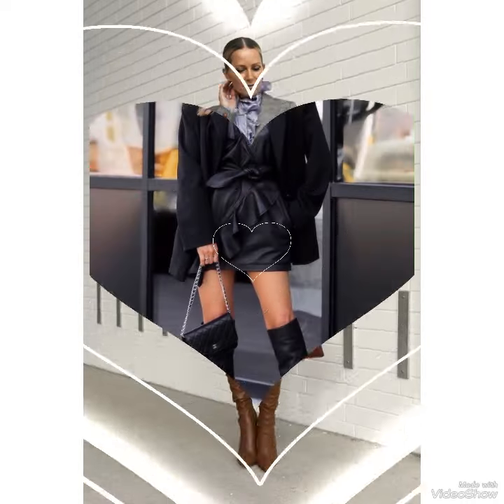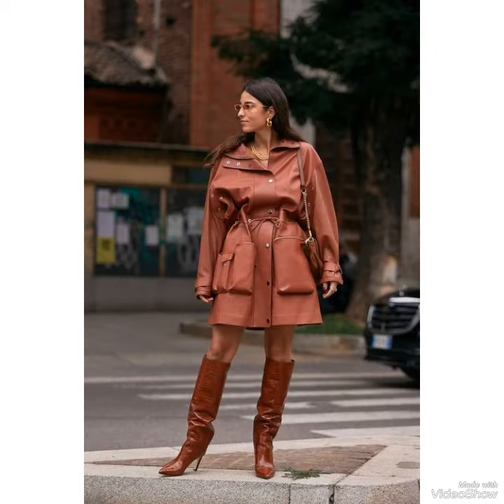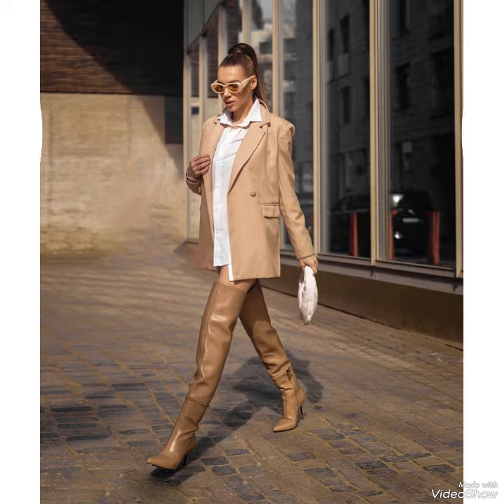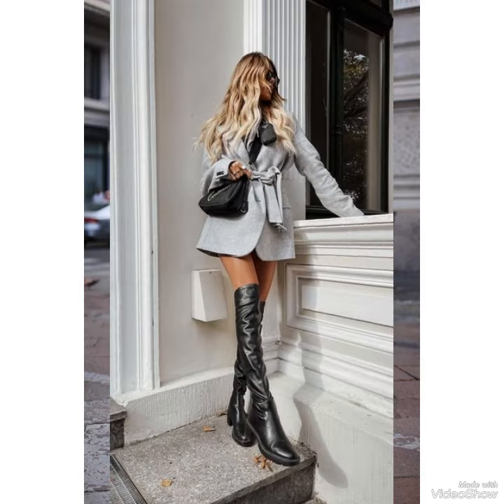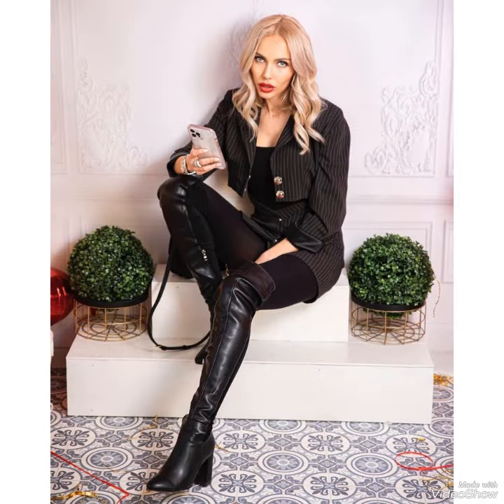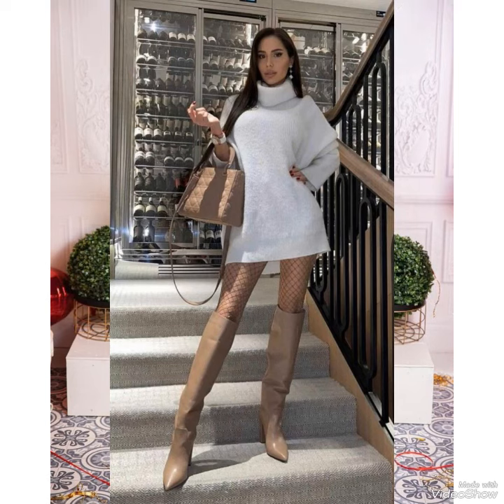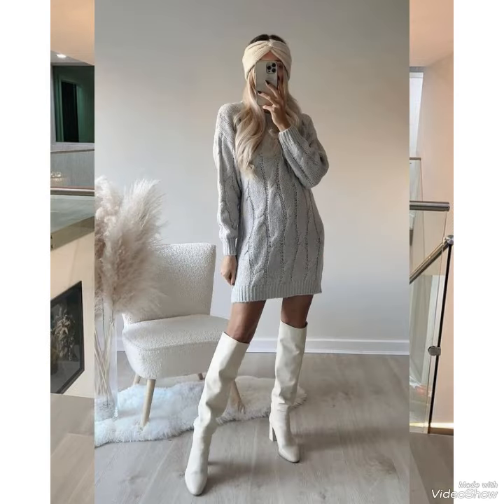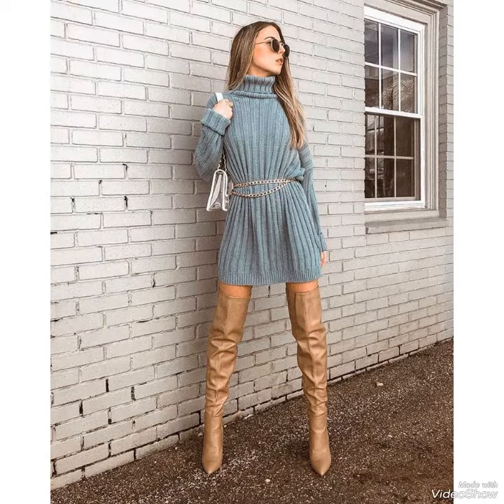High Quality Leather Latex Over The Knee High Long Boots Outfits